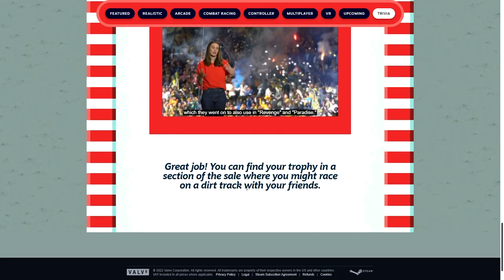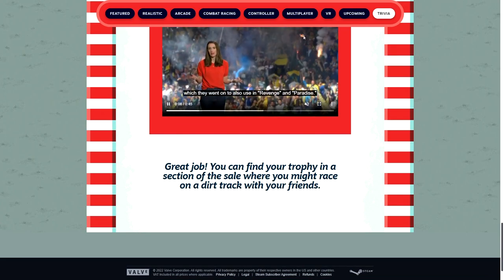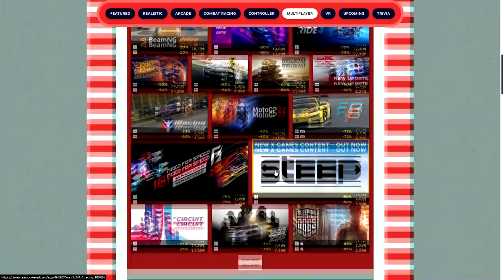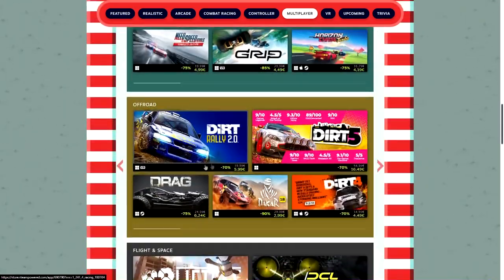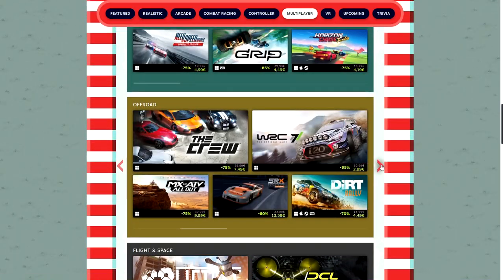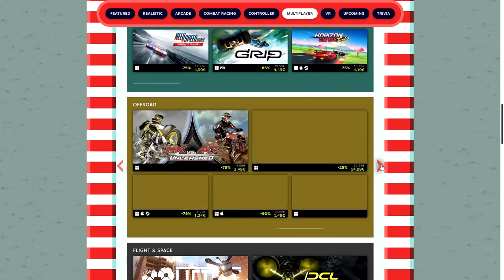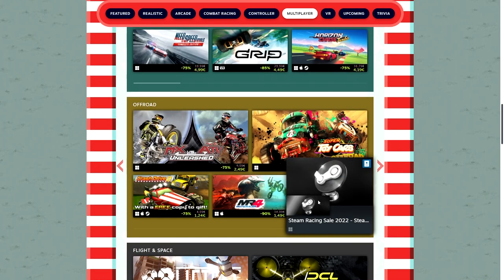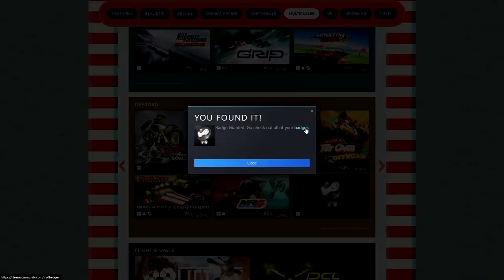⚠️ UNLOCK a SECRET STEAM BADGE - STEAM CUP 2022 ⚠️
If you want to unlock a secret badge on Steam and get 100 XP and level up for free your Steam profile, watch this video and you will also have a secret, limited edition badge for the Steam profile.

Careful! This badge can be unlocked until May 30, after which this secret badge can no longer be obtained, becoming unique.
The badge is part of the Steam Racing Fest Sale that takes place between May 23-30, 2022 and is called ELUSIVE STEAM CUP BADGE 2022.

Correct answers:
1. Race Around the Clock
2. 1900
3. Space Race
4. Richard Burns Rally
5. Burnout 3

The secret badge is in one of the 3 sections of this Steam Sale:
1. Where you might try out racing games from the future - go to the "Upcoming" section and search in the "Demos" area
2. Where you might race on a dirt track with your friends. - go to the "Multiplayer" section - and search in the "Offroad" area
3. Where you don't need wheels, but you do need a headset. - go to the "VR" section and search in the "Flight & Space" area